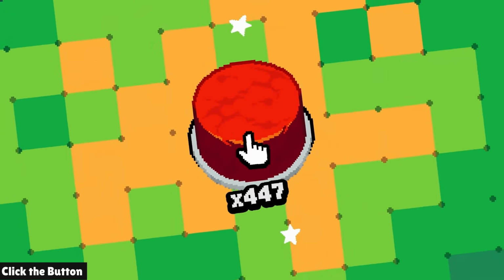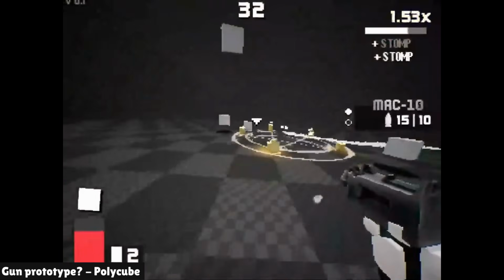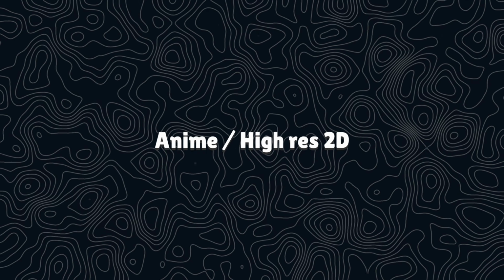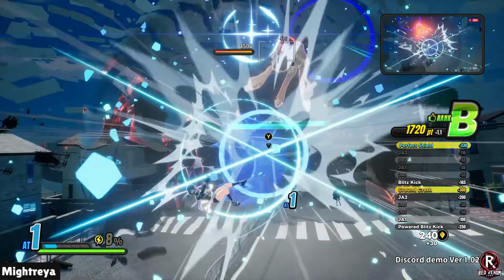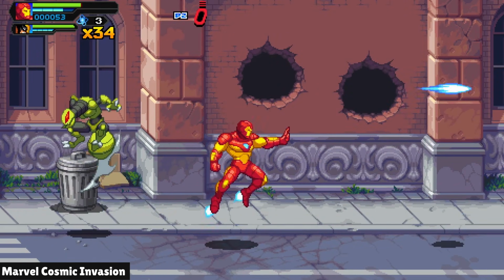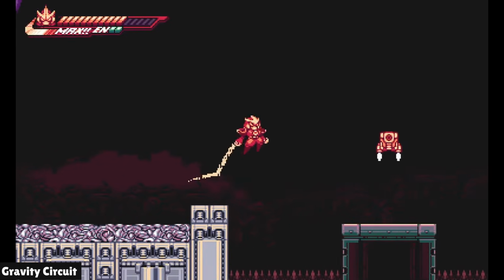You need the right kind of JUICE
In I asked you guys if you would be interested in a video about the different kinds of game juice, you said yes, so here it is!

I'm running a special deal for a limited time when you can get my course about juice on sale on Udemy.

💻 PC/desk setup
Ultrawide Monitor: LG 29"
24" HP monitor

🔖 CHAPTERS
00:00 Intro
00:39 Cartoony
03:48 Support me
04:16 Abstract / futuristic
05:43 Smooth / classy
07:01 Realistic
08:36 Anime / High res 2D
10:46 Classic retro
11:51 What to do then?
15:46 My course promotion
16:15 Outro